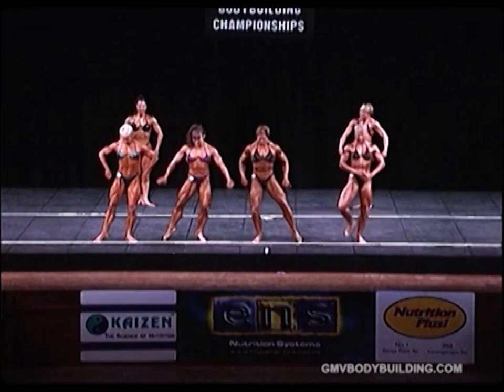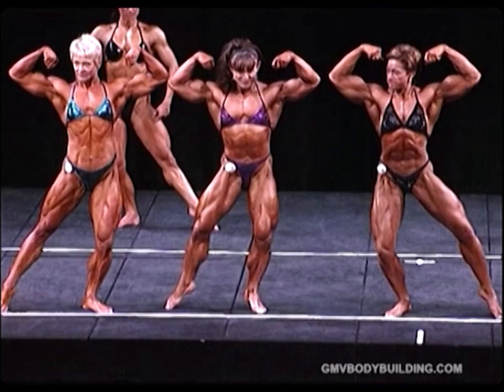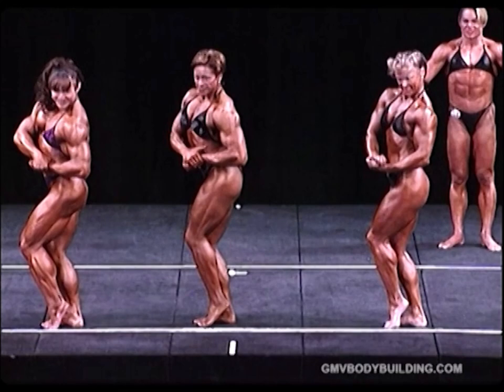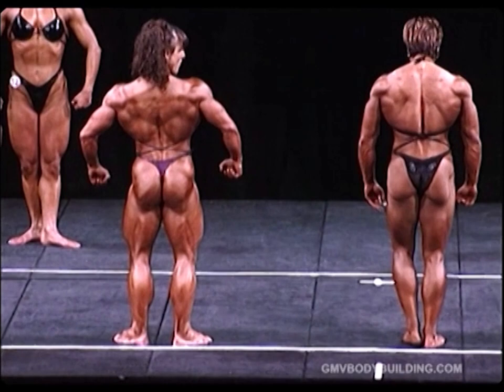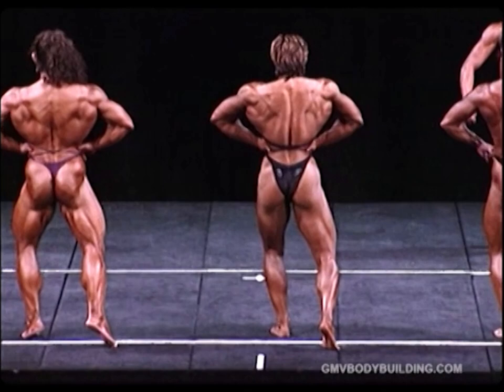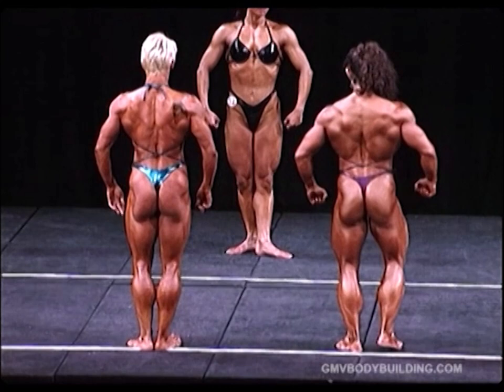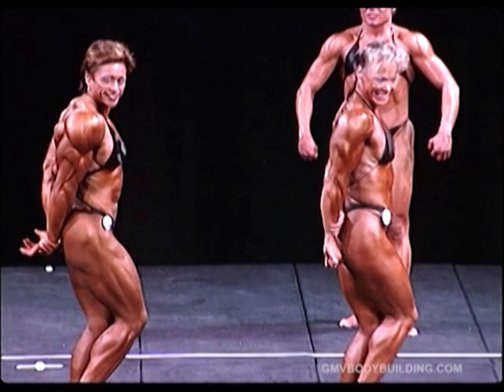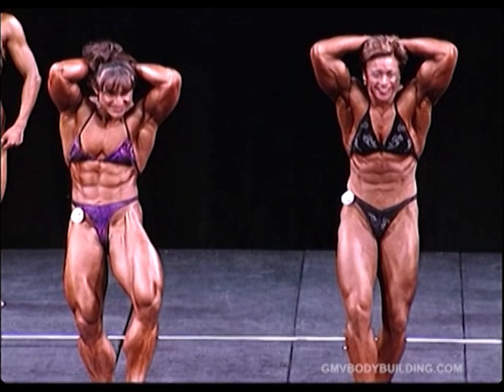NABBA Worlds 2000 - Miss Physique - 1st Callout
Christchurch (NEW ZEALAND), June 17

1. Christine Envall - Australia
2. Cathy Millen - New Zealand
3. Joanne Rogers - Australia
4. Marjolein Schilperoort - Holland